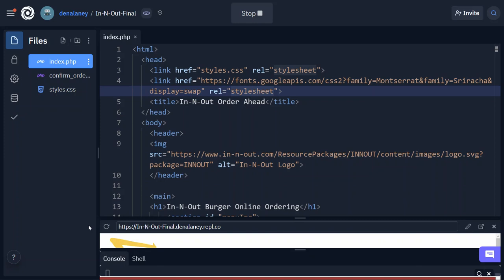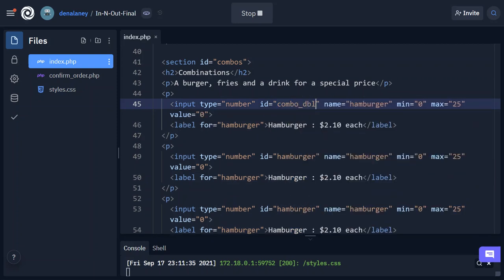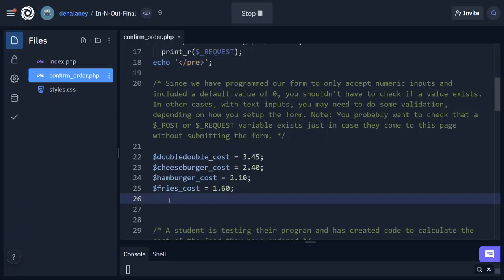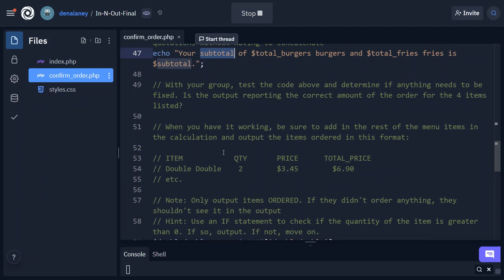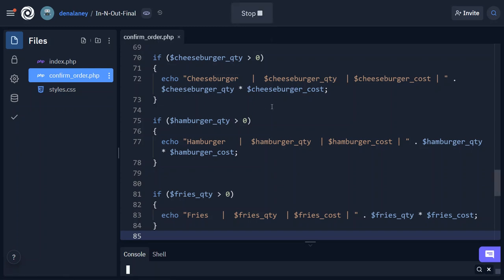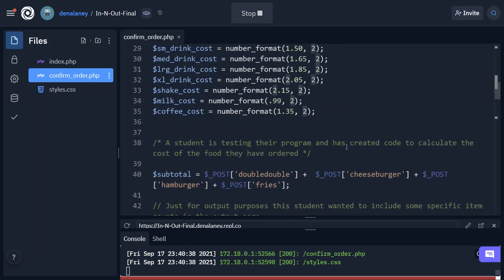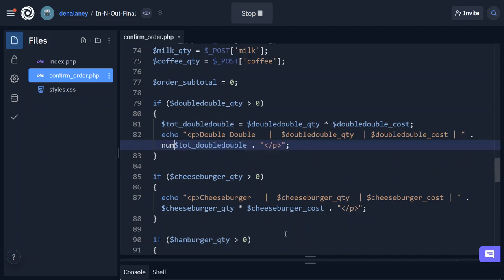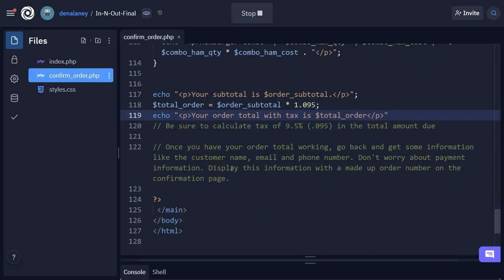PHP Forms - In N Out Calculator Example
This video will walk you through a PHP calculator for a mobile In N Out ordering system.

(fork it to make your own).